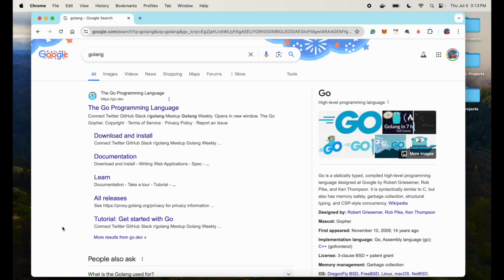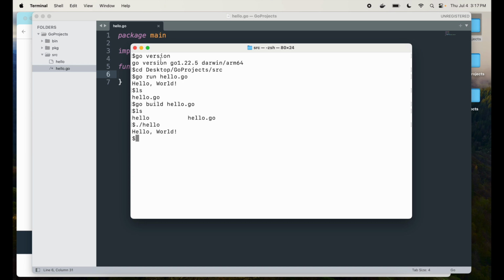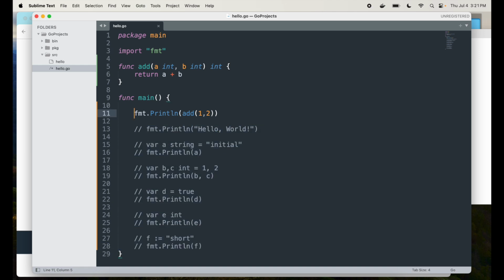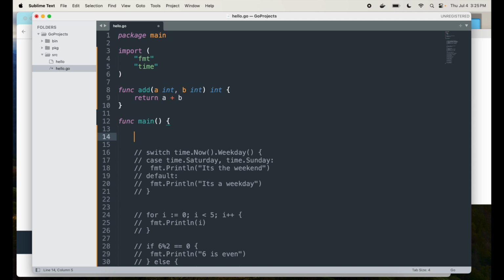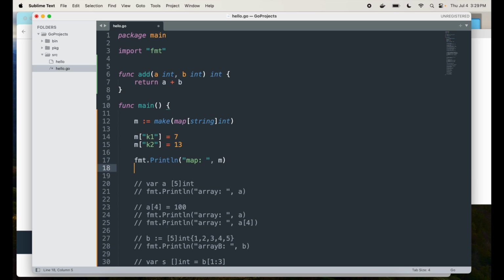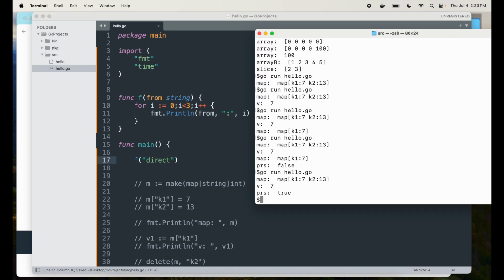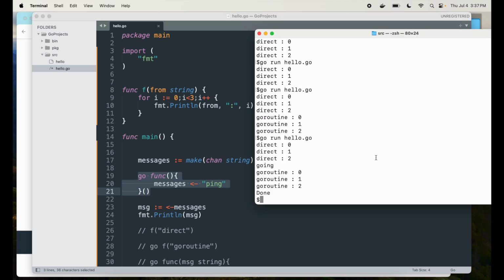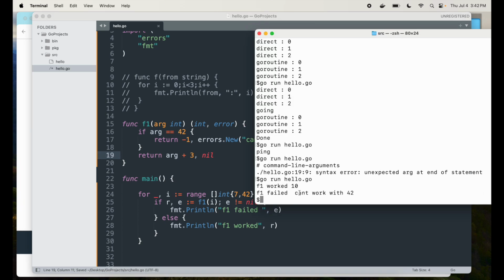Go Programming Language: Up and Running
Go, often referred to as Golang, is an open-source programming language developed by Google in 2007 and released publicly in 2009. It was designed by Robert Griesemer, Rob Pike, and Ken Thompson to address issues they observed in other languages used at Google, such as slow build times and cumbersome dependency management. Go combines the performance and security benefits of statically typed languages with the ease of use and rapid development of dynamically typed languages.

Go is known for its simplicity, efficiency, and strong support for concurrent programming. Its syntax is clean and minimalistic, making it easy to read and write. Key features include goroutines for lightweight concurrency, channels for communication between goroutines, and a powerful standard library. Go's built-in tools, such as `gofmt` for formatting code and `go test` for testing, further enhance developer productivity.

The language is widely used in cloud services, distributed systems, and microservices architecture due to its performance and scalability. Prominent projects like Docker and Kubernetes are written in Go, showcasing its capability to handle complex, high-performance applications. Go's growing ecosystem and active community continue to drive its adoption across various industries.